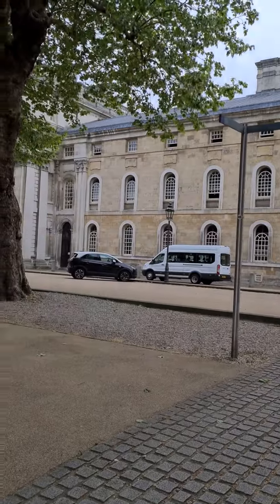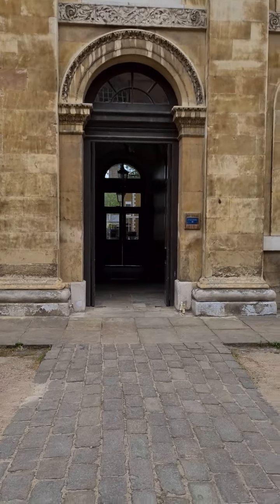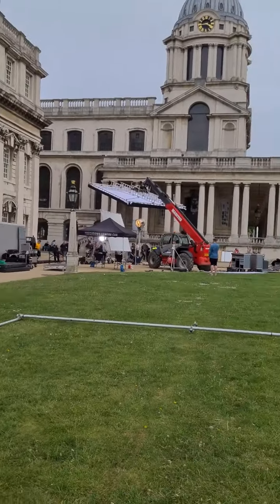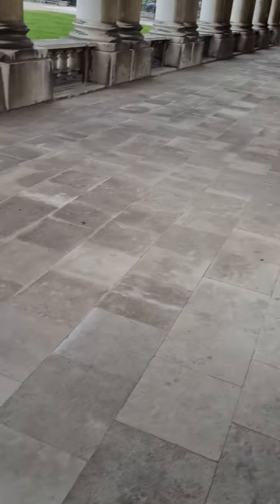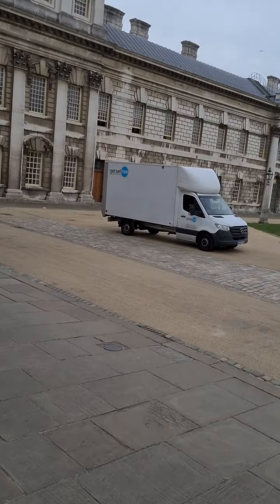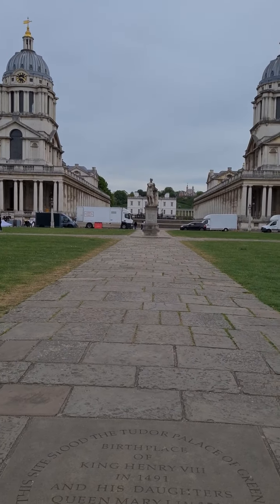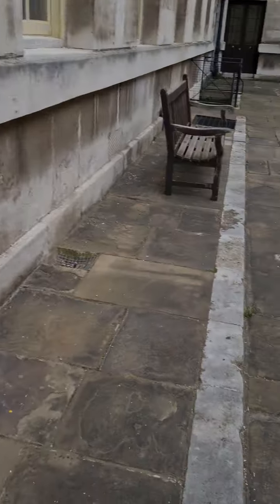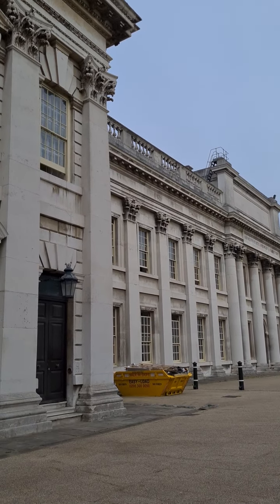The Old Greenwich Navy College/Hospital + hearing a music lesson "on steroids". 5/5/2022.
The Old Greenwich Navy Hospital. Amazing architecture + being treated to a "music lesson on steroids" = literally music coming from every window, in one of the courtyards. 👇
Greenwich Hospital was a permanent home for retired sailors of the Royal Navy, which operated from 1692 to 1869. Its buildings, in Greenwich, London, were later used by the Royal Naval College, Greenwich and the University of Greenwich, and are now known as the Old Royal Naval College. The word "hospital" was used in its original sense of a place providing hospitality for those in need of it, and did not refer to medical care, although the buildings included an infirmary which, after Greenwich Hospital closed, operated as Dreadnought Seaman's Hospital until 1986.

The hospital was created as the Royal Hospital for Seamen at Greenwich on the instructions of Queen Mary II, who had been inspired by the sight of wounded sailors returning from the Battle of La Hogue in 1692. She ordered the King Charles wing of the palace—originally designed by architect John Webb for King Charles II in 1664—to be remodelled as a naval hospital to provide a counterpart for the Chelsea Hospital for soldiers. Sir Christopher Wren and his assistant Nicholas Hawksmoor gave their services free of charge as architects of the new Royal Hospital. Sir John Vanbrugh succeeded Wren as architect, completing the complex to Wren's original plans.

An early controversy arose when it emerged that the original plans for the hospital would have blocked the riverside view from the Queen's House. Queen Mary II therefore ordered that the buildings be split, providing an avenue leading from the river through the hospital grounds up to the Queen's House and Greenwich Hill beyond. This gave the hospital its distinctive look, with its buildings arranged in a number of quadrants. Its four main buildings (the "Courts") are bisected north–south by a Grand Square and processional route, and east–west by an internal road from the East Gate (and gate-house) to the West Gate (and gate-house) by Greenwich Market in Greenwich town centre. The Grand Square and processional route running north–south maintained access to, and a river view from, the Queen's House and Greenwich Park beyond.